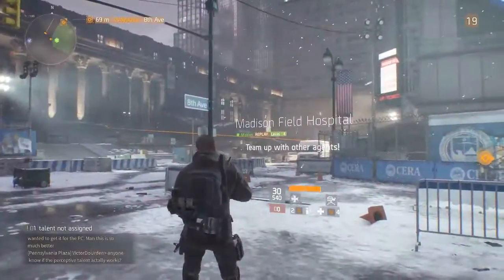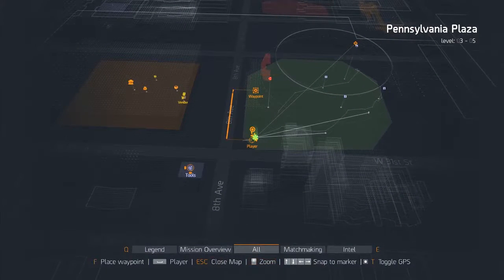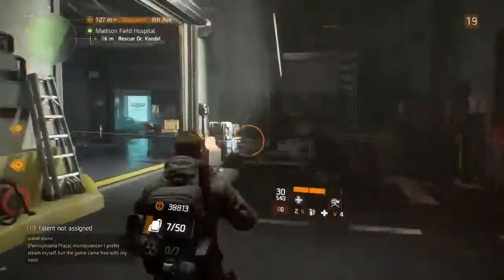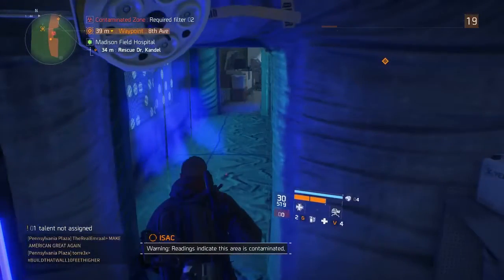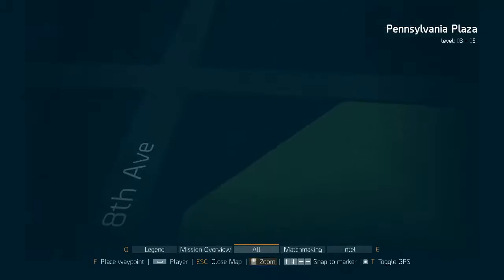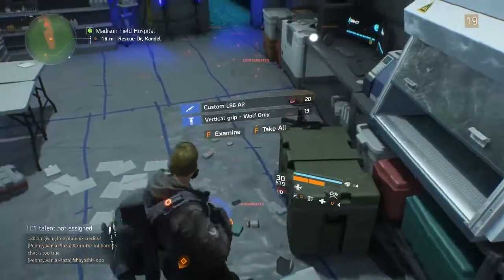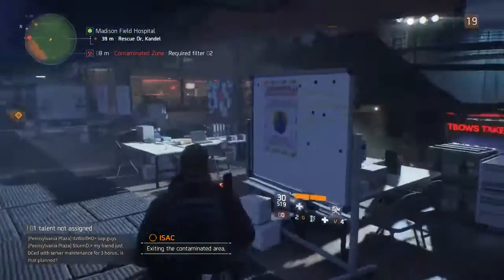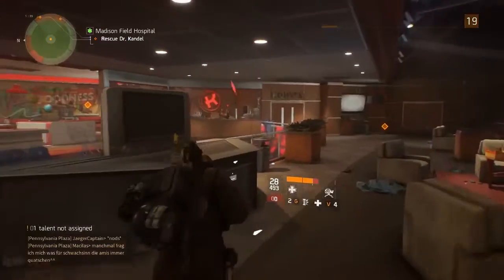Tom Clancys The Division | Contaminated Zone | Gear Location Guide | Madison Hospital | Loot Crate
Welcome to Another Contaminated Zone Gear Location Guide on Tom Clancy's The Division.

This will be a complete Location by Location Guide on all the Various Loot Crates that can be found in the Contaminated Zones outside on the Dark Zone on the Normal Map

Black Friday, a smallpox pandemic (transmitted by a virus planted onto banknotes), sweeps through cities across the U.S. causing the United States Government to collapse in five days; basic services fail and without access to food or water, the country quickly descends into chaos. The player is part of the Strategic Homeland Division (SHD), or "The Division" for short—a classified stay-behind force of self-supported tactical agents. Leading seemingly ordinary lives, SHD agents are trained to operate independently of command when all else fails. This group is established to combat the threat brought about by the outbreak and are given direct authority by the President of the United States to do whatever it takes to prevent the fall of society, piece the city back together and "save what remains". The player will encounter remnants of the New York City Police, Fire, and Emergency Responders and the New York National Guard now known as the JTF (Joint Task Force) who will help the player throughout the game. Enemies include the Rikers (Formerly prisoners of Rikers Island), bandits known as Rioters, The Cleaners who are primarily former New York City Sanitation Workers hellbent on purging the disease, and The Last Man Battalion, a secretive rogue military unit who are trying to restore order in more lethal manners. Throughout the game, the agents will find themselves caught in a worldwide conspiracy and will be forced to combat both the threats of the virus as well as those who unleashed it.

The Division takes place in mid-crisis Manhattan, an open world with destructive environments that are free for players to explore. The player's mission is to restore order by investigating the source of a virus. The gameplay is similar to other third-person-shooters, in which player character can carry three weapons, and explosives like sticky bombs and smart mines to fight against enemies. Players may take cover behind objects during firefights to avoid taking damage from enemies, and to give them a tactical advantage when attacking. As the game is set in a third-person perspective, the character model is visible. As players progress, they earn experience points and currency. They can use these points to customize their character's appearance, upgrade weapons and gear, and learn new talents and skills. Players have to complete missions to learn active talents such as the ability to throw healing grenades, deploy automated gun turret or use radar pulse, which can tag enemies. The game features a dynamic, time based weather system which may bring benefits or disadvantages to players. For instance, storms can hinder player's visibility and make aiming difficult. The game also features a day-night cycle which will change the behaviors of enemies in the game.